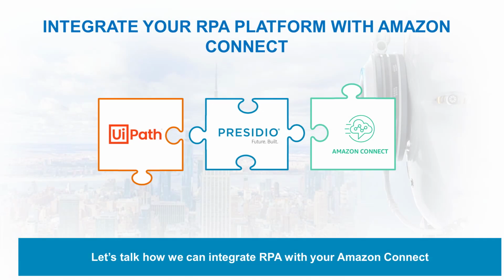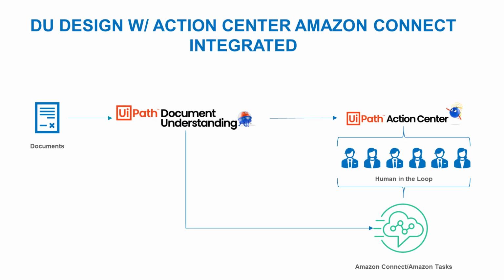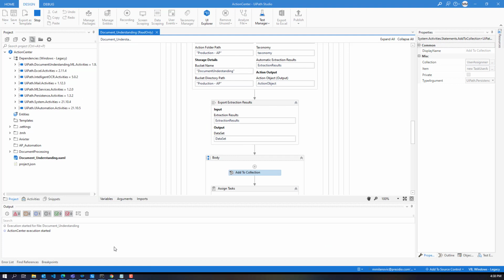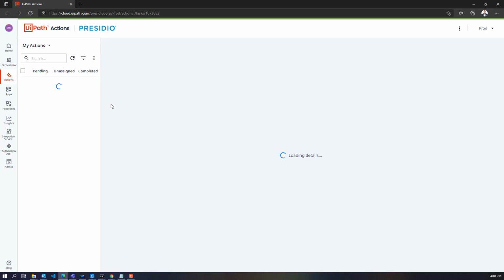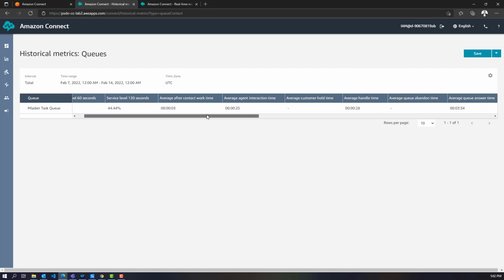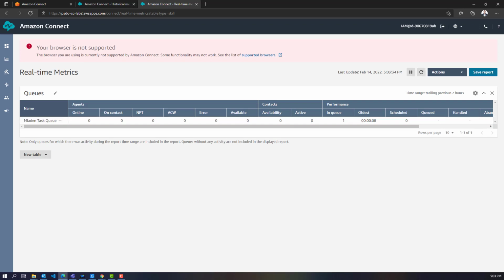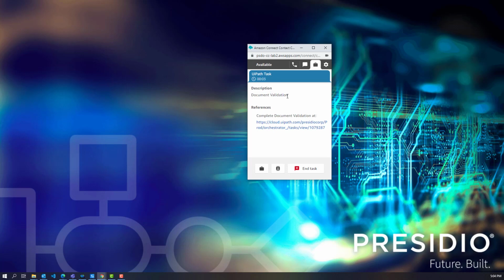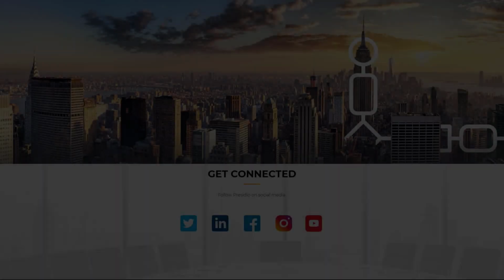UiPath Document Understanding and Amazon tasks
This video shows how we can integrate UiPath Document Understanding Framework with Amazon Connect.